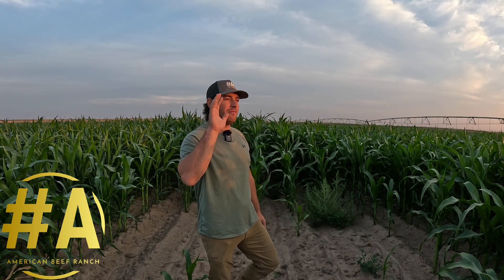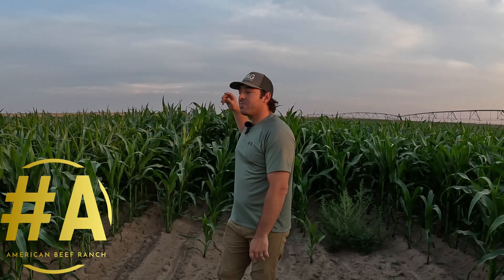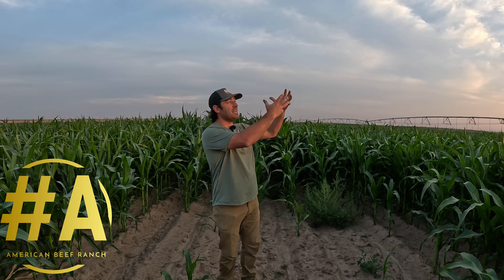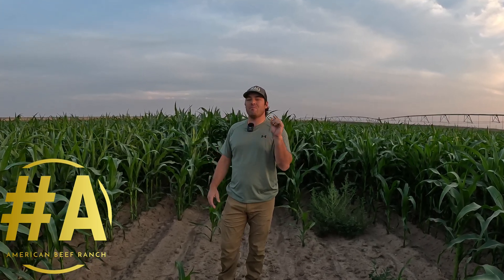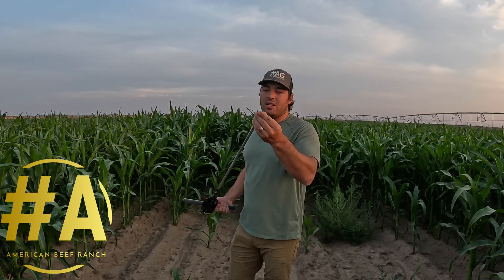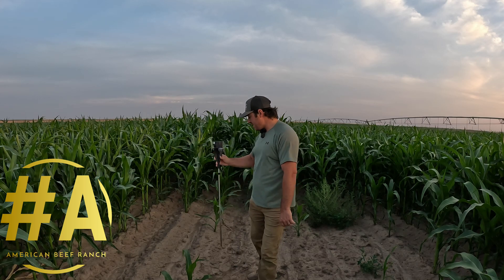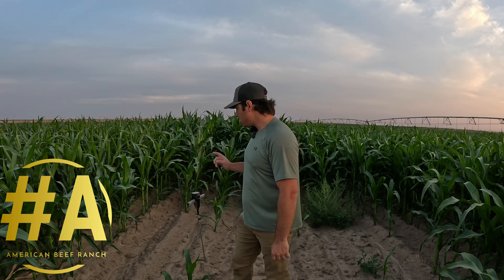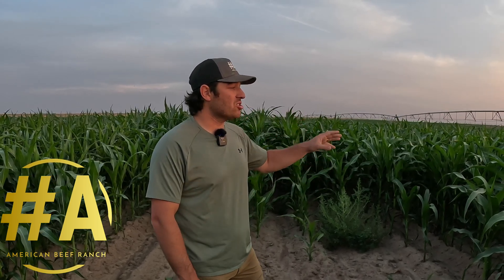**Your Soil is Suffocating – Combat Soil Compaction!** 🌱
In this video, we dive into the issue of soil compaction. Learn what compaction is, how to measure it, and discover three essential tools to help you fix it and improve soil health.

✅ Identify soil compaction issues
✅ Measure compaction accurately
✅ Use the right tools for effective correction

🛠️ **Soil Health Tools**:
- [Soil Penetrometer]

🛠️ **Cool Tools We Recommend**:
- [Leatherman Multi-Tool]
- [Hi-Lift Jack]
- [Milwaukee 1/2 Impact Wrench]
- [Milwaukee 3/8 Impact Wrench]
- [Milwaukee 3/8 Sockets]